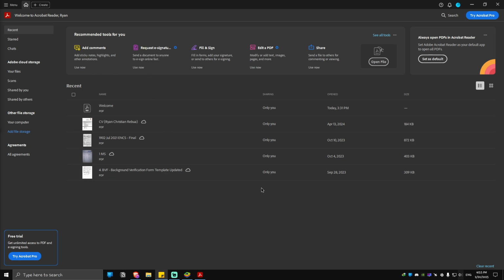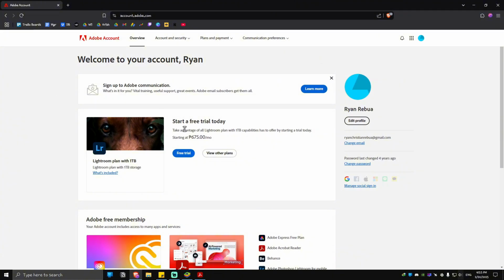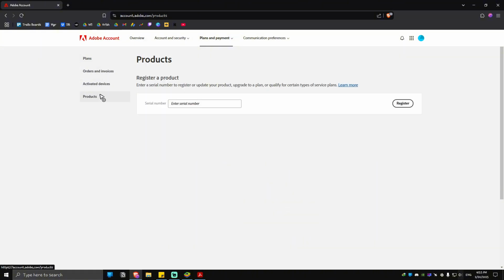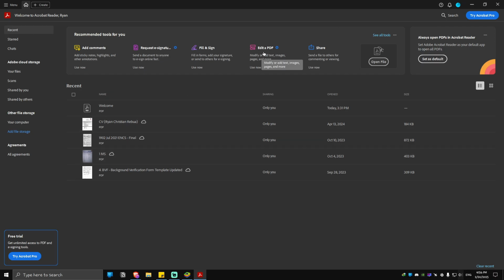How to Enter Adobe Acrobat License Key (2025)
In this video, you'll learn how to enter your Adobe Acrobat license key quickly and easily. We’ll guide you through the step-by-step process to ensure you can activate your software without any hassle.